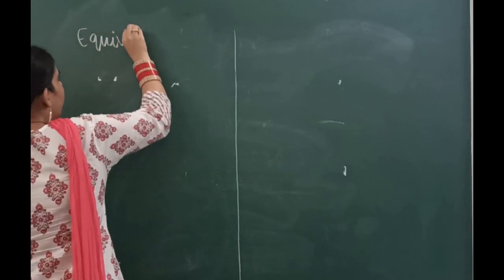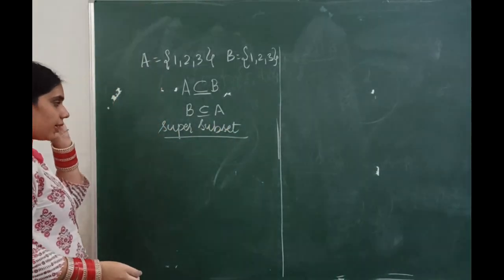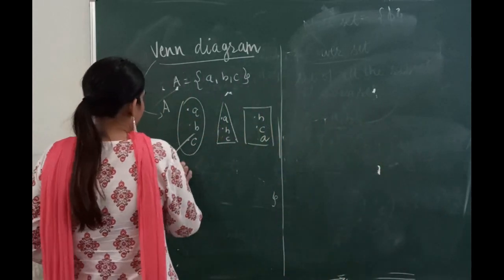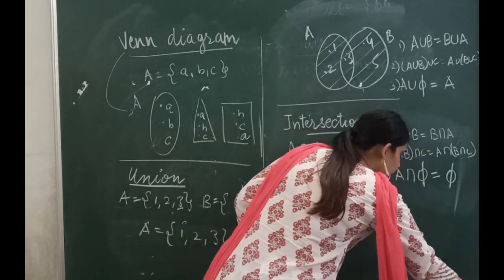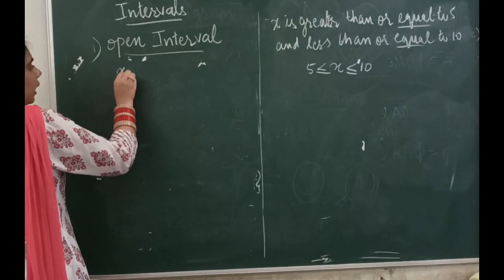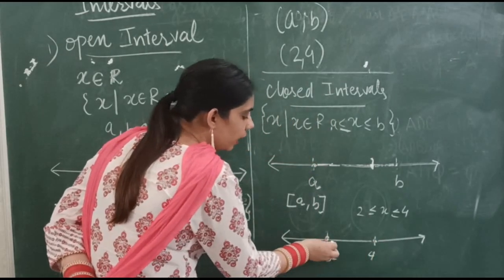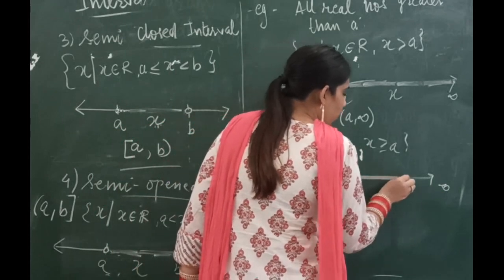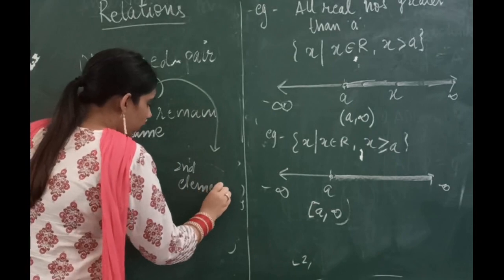CLASS XI MATHS SETS PART 1